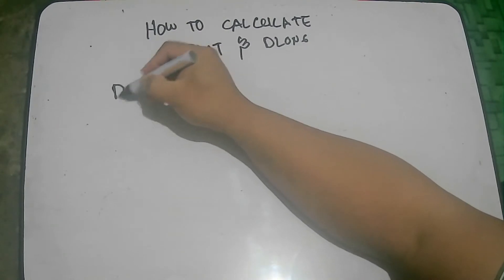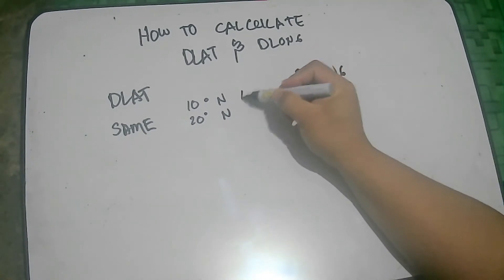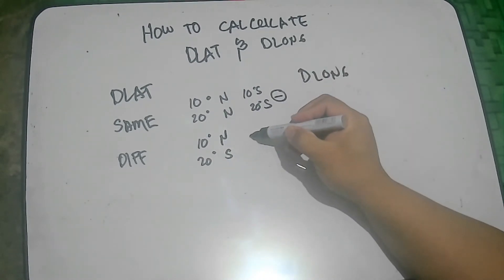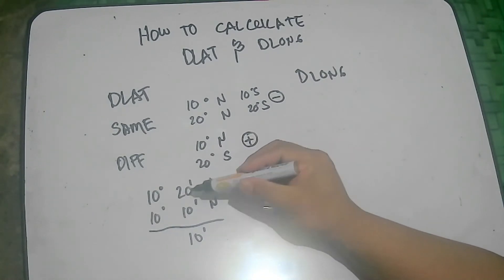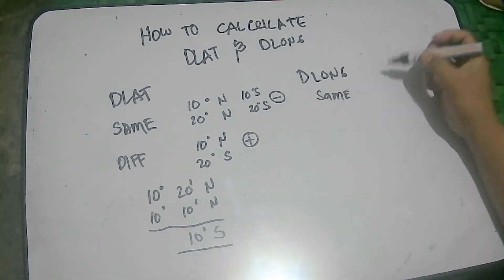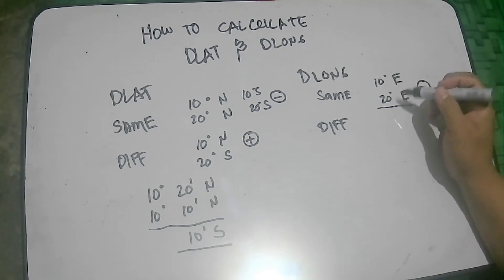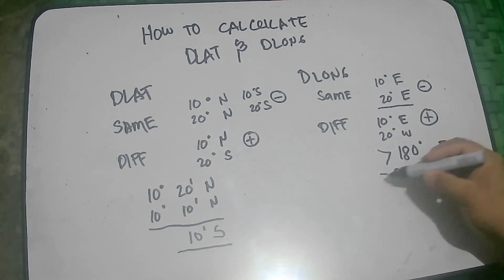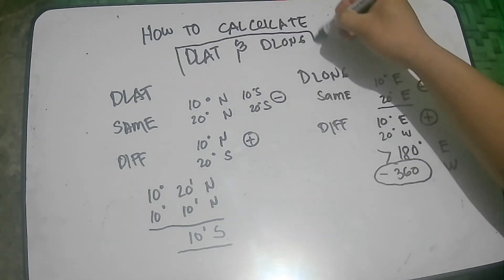DLAT and DLONG Tutorials